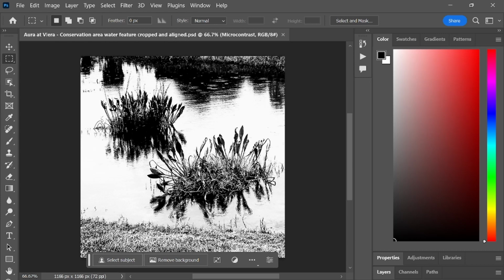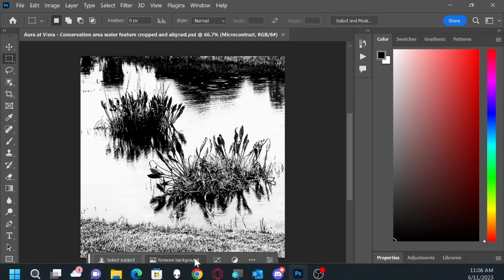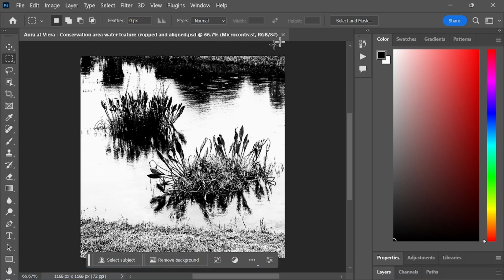Title:Viera Florida, 1st photos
Episode Details:Just a couple of shots with my iphone

Date(s):
May 2023

Location: Viera, Florida

Video and Photography Processing:
DaVinci Resolve 18
OBS Studio
Adobe Photoshop

URLs/References: